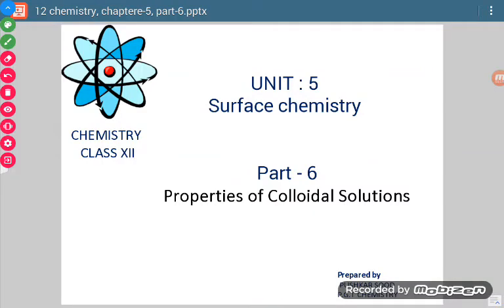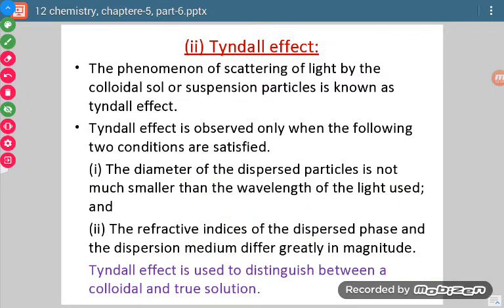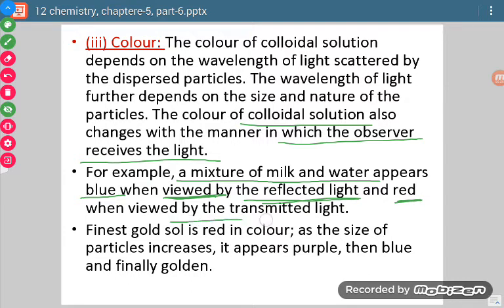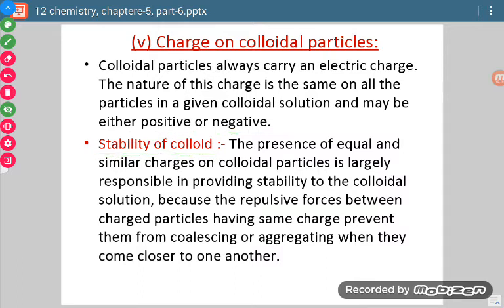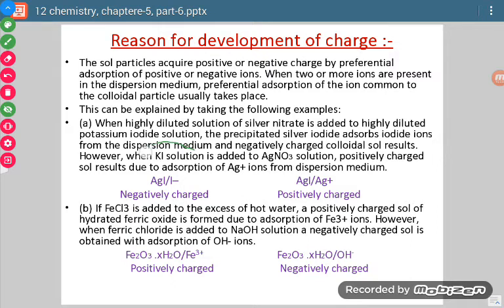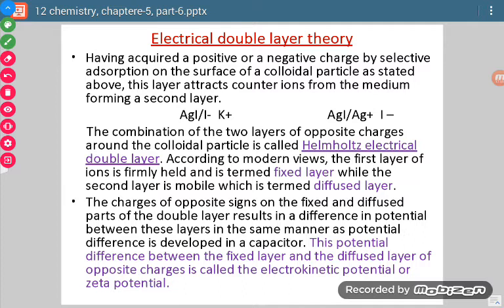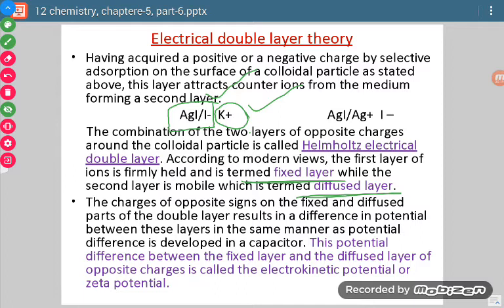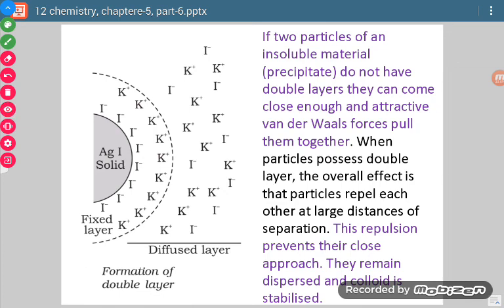12 chemistry, chapter-5, part-6, by pushkar sood, jnv raisen, m.p.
Brownian movements, tyndall effect, electrical double layer theory of stability collods